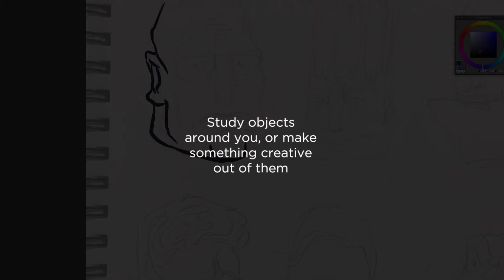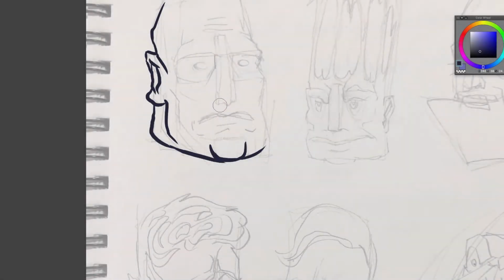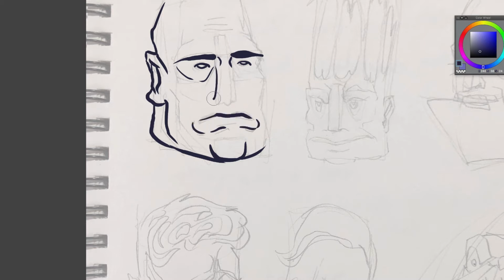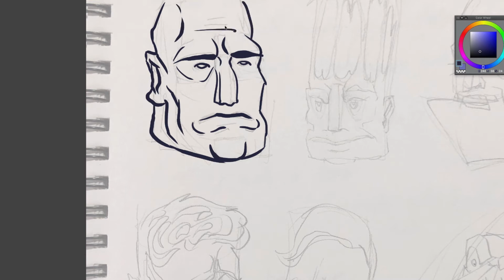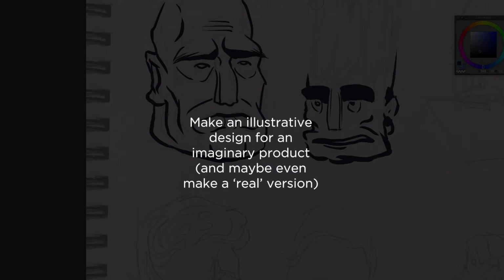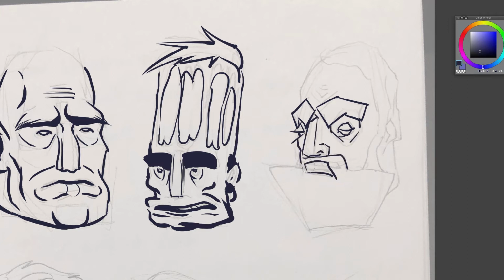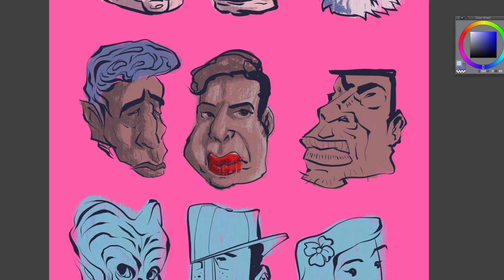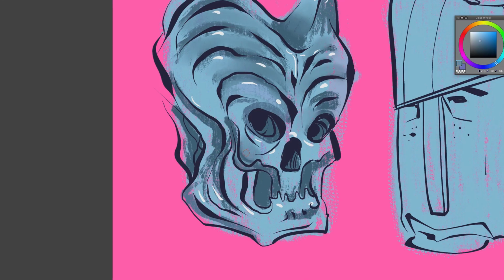Drawing Ideas (to help you DESTROY creative block!)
In this video/sketch session I run through 7 ideas that you can do to kickstart today's drawing NOW!